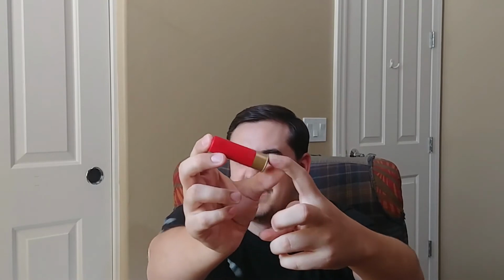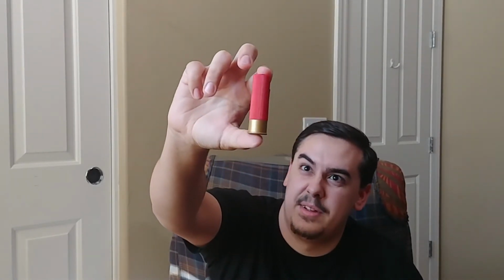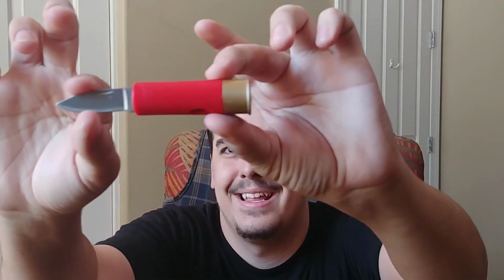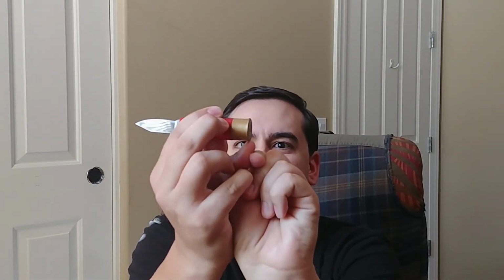My Favorite Impractical Knife - Tagged by DeeMan 1on1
In this video, I talk about my favorite impractical knife with an honorable mention. I was tagged by DeeMan 1on1 to show off a knife that is unrealistically usable. I believe some people can relate to buying these gimmicky kind of knives.